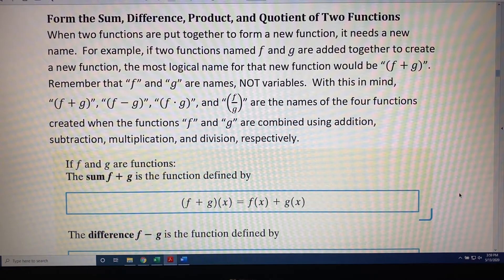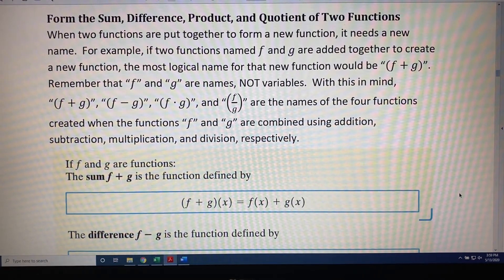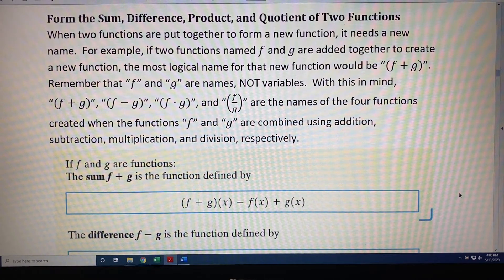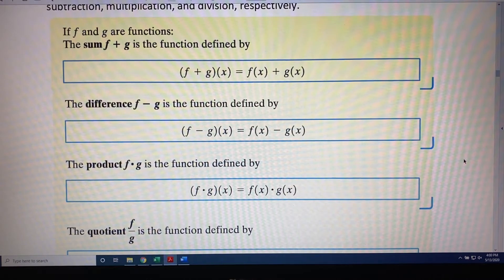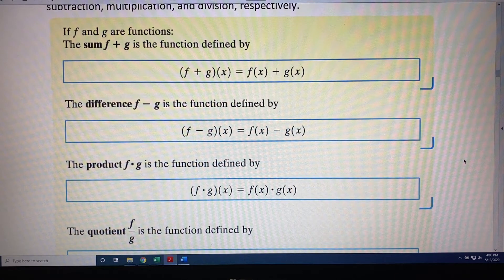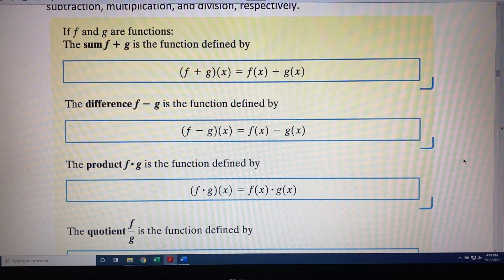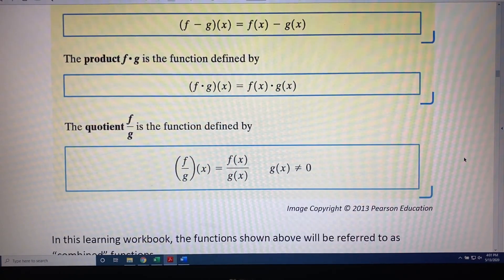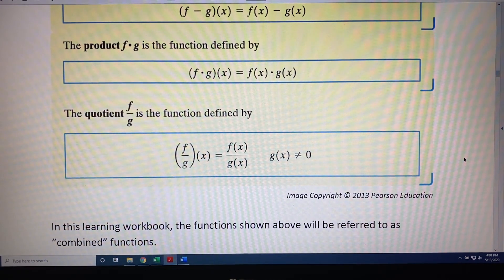Forming the Sum, Difference, Product and Quotient of Two Functions (Part 1)